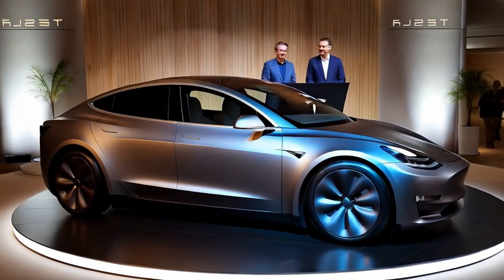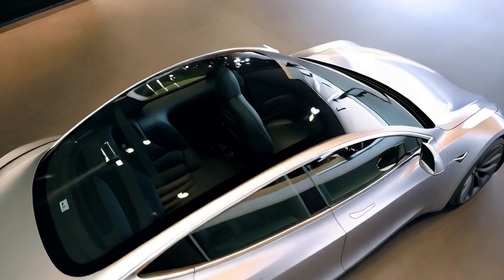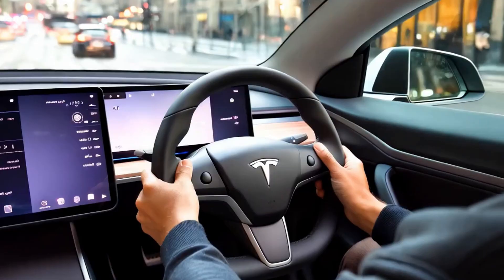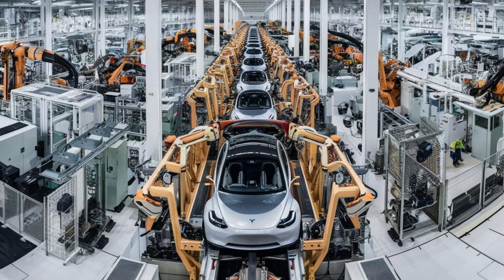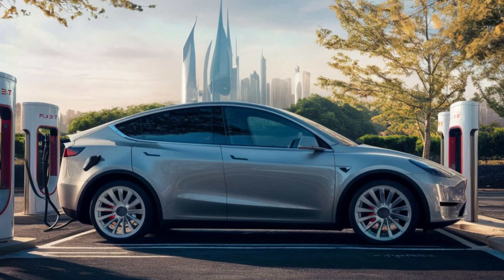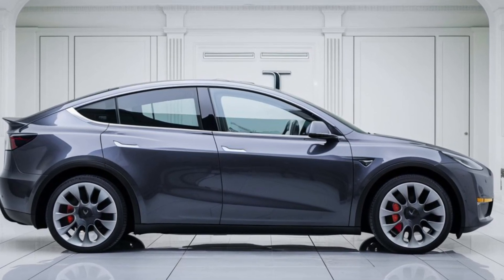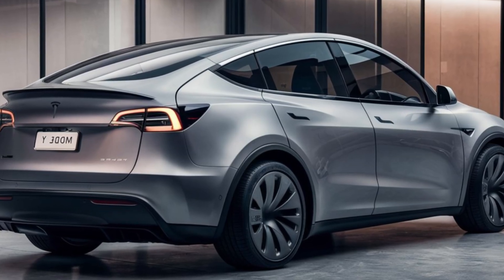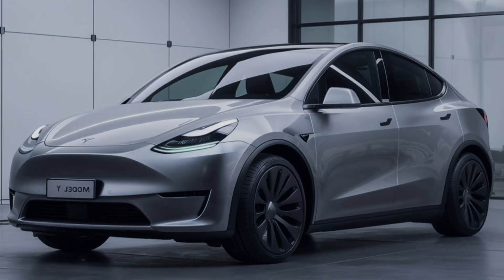NEW 2025 Tesla Model Y Juniper - LAUNCH With NEW Aluminum-ion Super Battery, and 9 New Features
Welcome to our in-depth review of the highly anticipated 2025 Tesla Model Y Project Juniper! This refreshed Model Y is packed with incredible design updates, next-level technology, and efficiency enhancements that will excite any EV enthusiast. From sleek exterior changes like the full-width LED light bars and advanced matrix-style headlights to a more luxurious interior with soundproofing, rear-seat displays, and upgraded materials, the Juniper is redefining what we expect from an electric SUV. Plus, with Tesla’s latest 4680 battery tech, the Model Y is set to deliver faster charging and an extended range, making it perfect for long-distance travel. Join us as we dive into every game-changing feature and innovation Tesla has packed into this update.